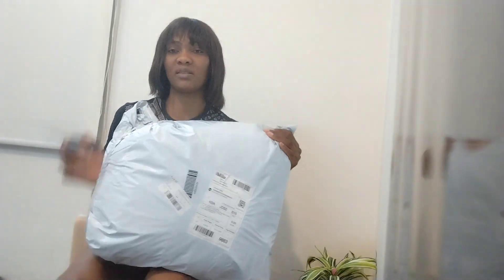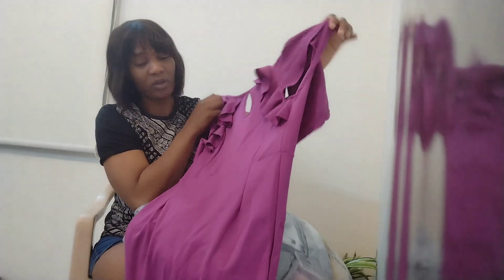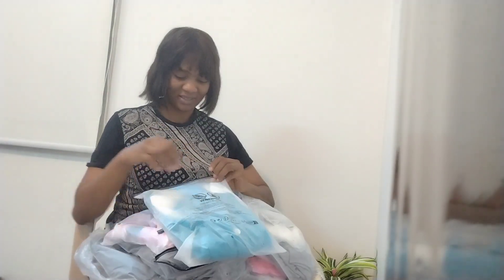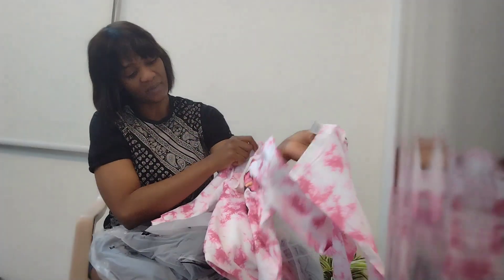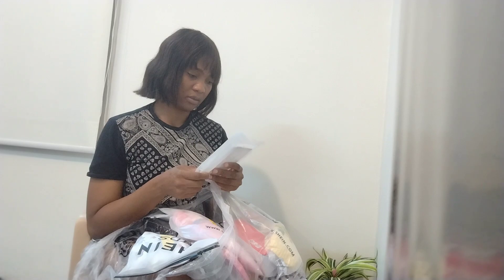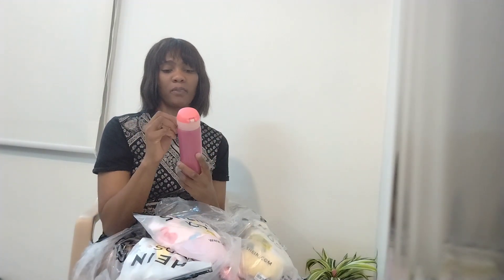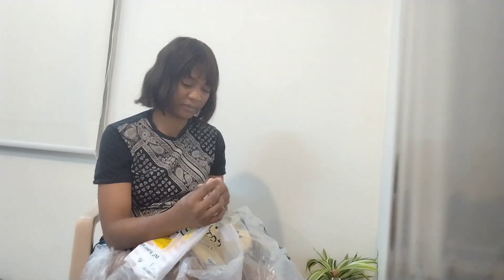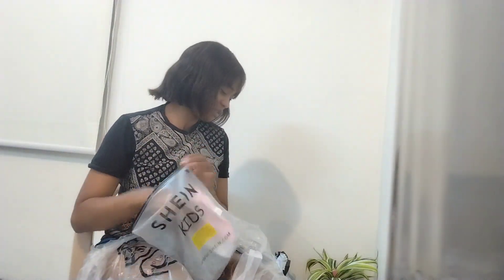HUGE SHEIN Baby girl Haul. Long time no see.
My first baby Haul after delivery. Lots of changes in my life.